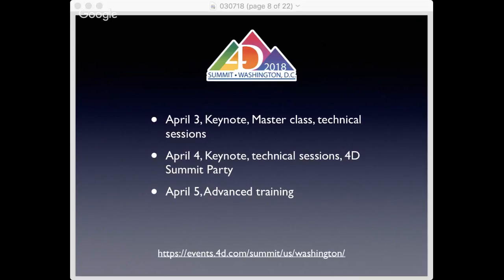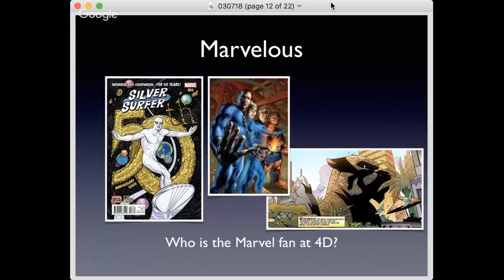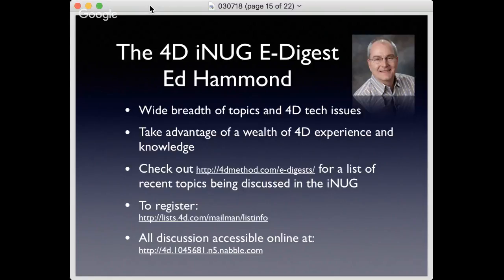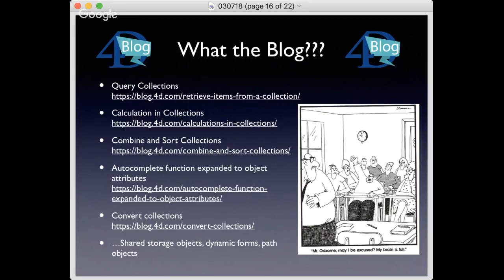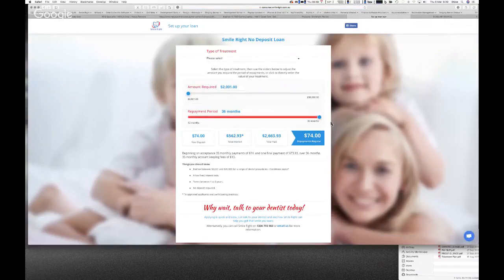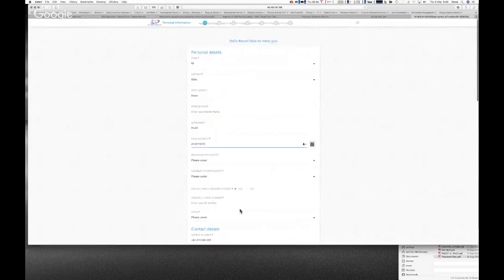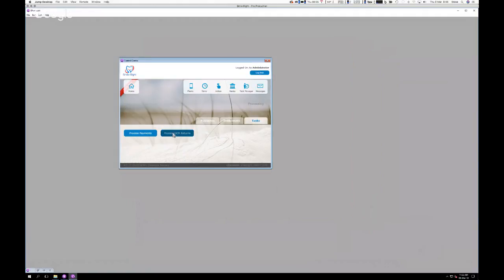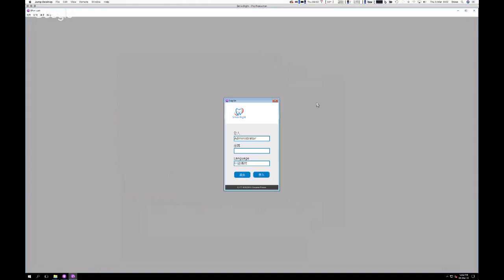4DMethod #30 | Fintech Application Platform by IP Ventures, Steve Brown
Let's take a look at e-Premium, a state of the art lending solution used by financiers, lenders, and financial institutions to acquire and manage both commercial and consumer loans across a diverse range of asset classes and portfolios.  This demo will be from a users perspective to see how the application functions and review the advanced interface concepts at play.